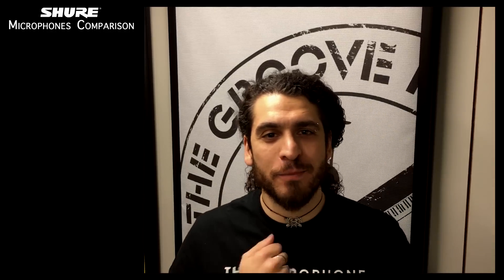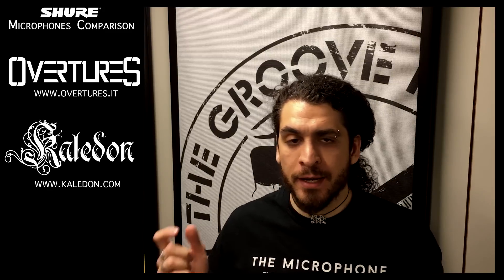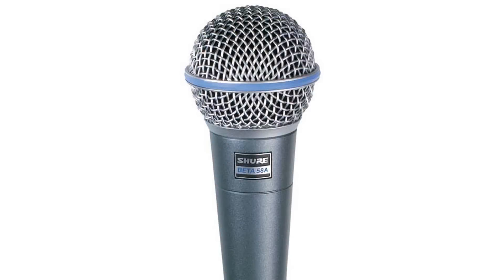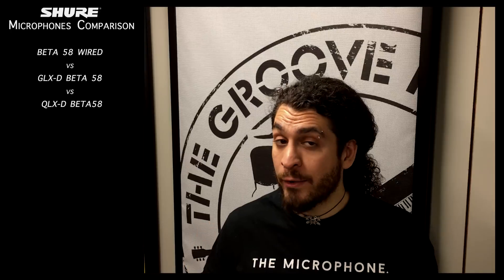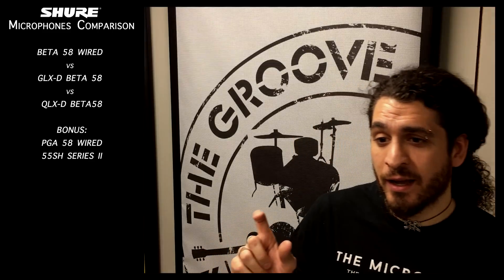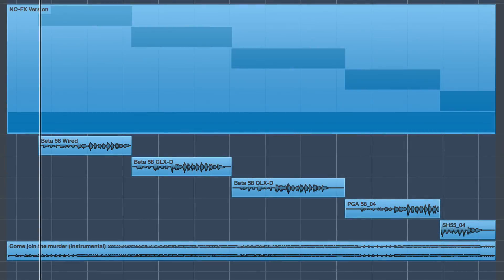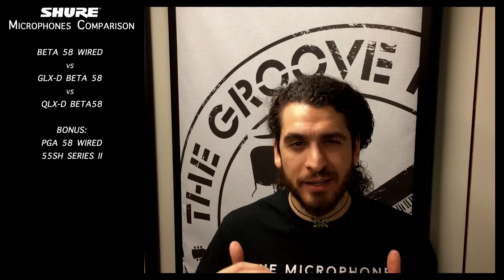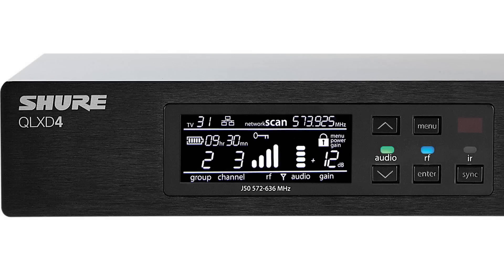Shure Microphones Test: Beta58 vs Beta 58 GLX-D vs Beta 58 QLX-D vs PGA58 vs 55SH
Michele Guaitoli from Visions of Atlantis, Temperance and ERA testing:
Beta 58 Wired - Beta 58 with GLX-D wireless system - Beta 58 with QLX-D wireless system - PGA 58 Wired - SH55 Series II